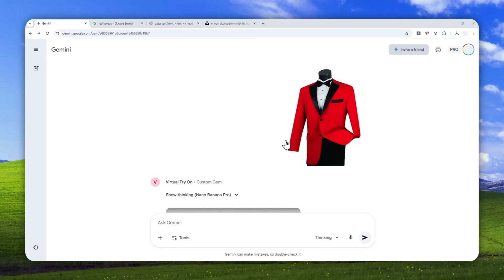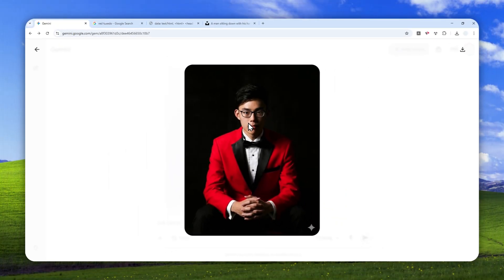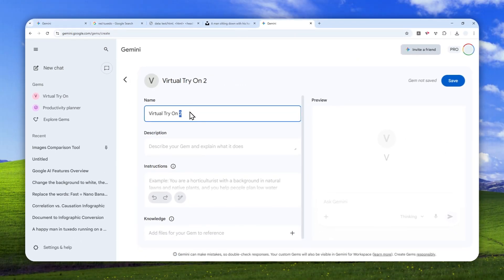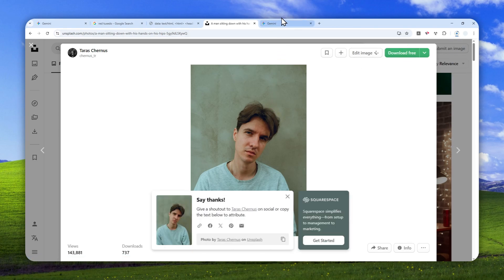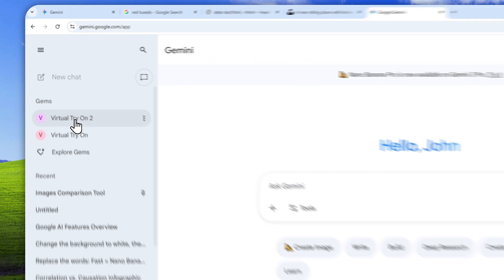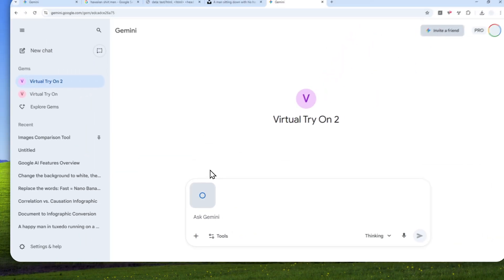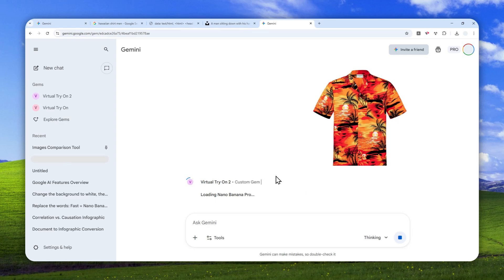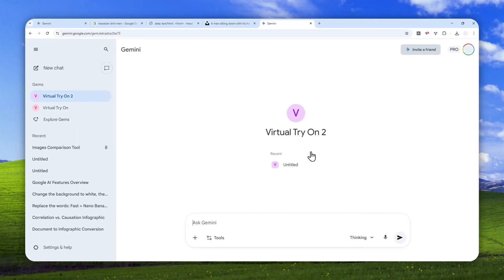How to Turn Gemini NANO BANANA PRO Into Your PERSONAL Virtual Try On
👉  In this video, I will show you how to turn Gemini AI into your personal virtual try-on assistant using Nano Banana Pro and the Gem feature. You can upload outfit pictures and automatically apply them to your photos without re-uploading or re-prompting each time, making outfit visualization quick and seamless for fashion planning, wardrobe testing, or shopping decisions.

Prompt:
In this chat window, I'm going to send you a outfit and I want to generate picture of the person in your knowledge base wearing that outfit without changing the pose or background, just create a picture, no comment.